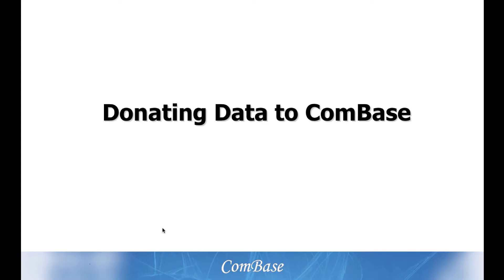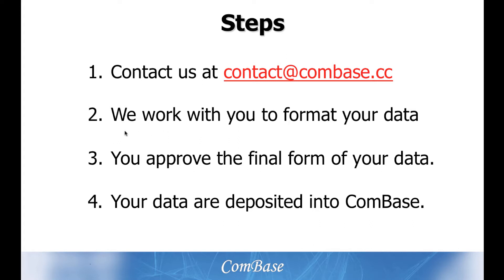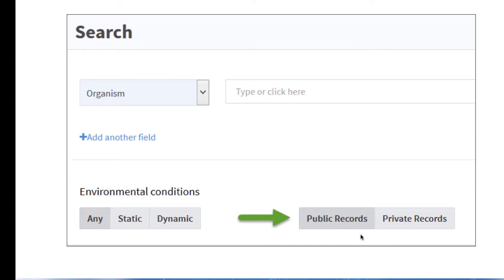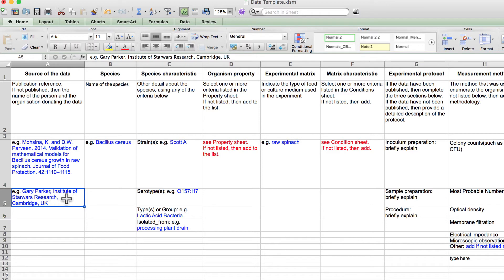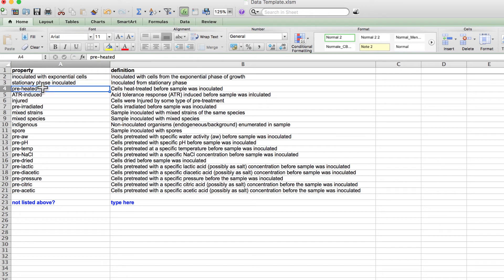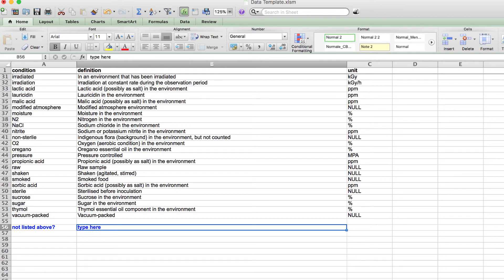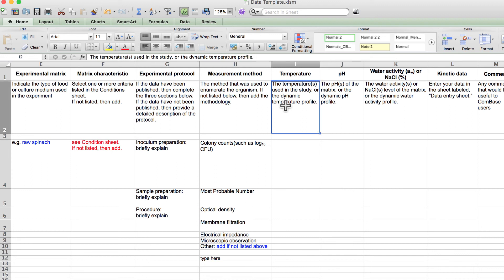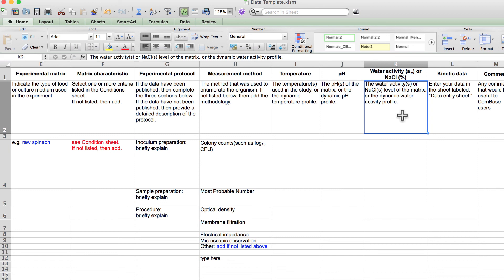Data donation - Part 1